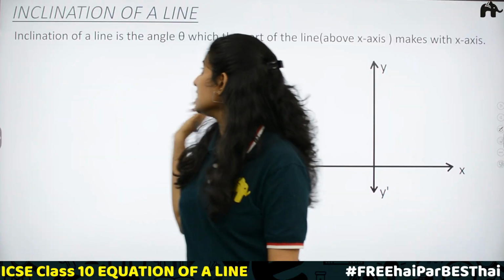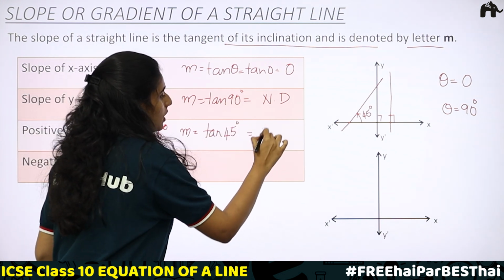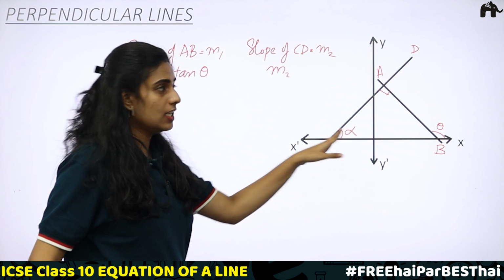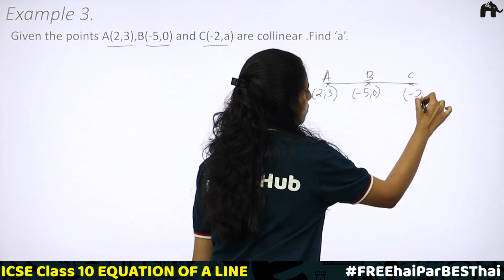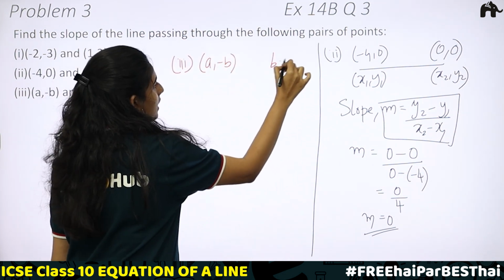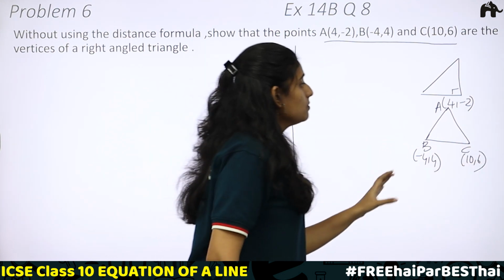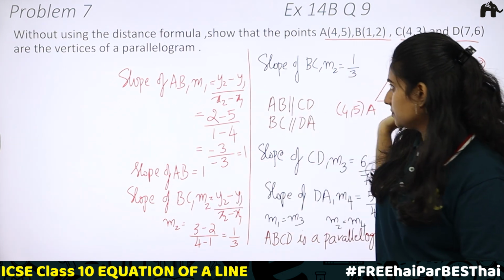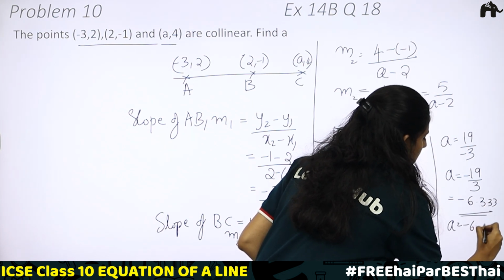Equation of a Line Class 10 ICSE Maths | Mathematics Chapter 14 Exercise 14B | Selina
"Timestamp:
00:00 Introduction
00:37 Inclination of a Line
06:39 Concept of Slope (or Gradient)
10:58 Slope or Gradient of a Straight Line
17:24 The Slope of a Straight Line Passing through two given fixed points
22:51 Parallel Lines
25:35 Perpendicular Lines
29:06 Example 1
30:36 Example 2
35:10 Condition for collinearity of three points
39:10 Example 3
42:41 ICSE Ex 14B Q1
45:25 ICSE Ex 14B Q2
49:07 ICSE Ex 14B Q3
54:00 ICSE Ex 14B Q4
58:26 ICSE Ex 14B Q5
1:04:42 ICSE Ex 14B Q8
1:12:28 ICSE Ex 14B Q9
1:18:45 ICSE Ex 14B Q11
1:23:39 ICSE Ex 14B Q16
1:27:38 ICSE Ex 14B Q18